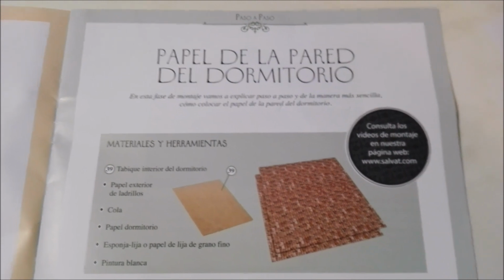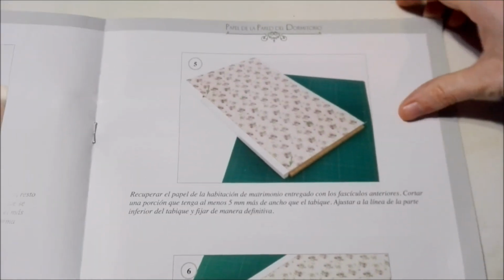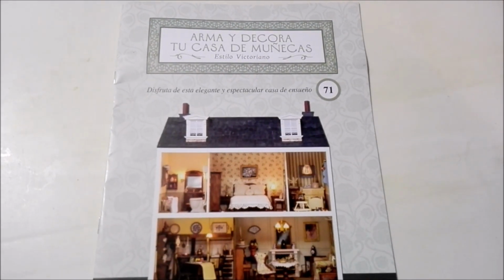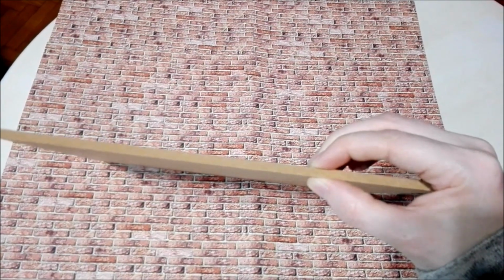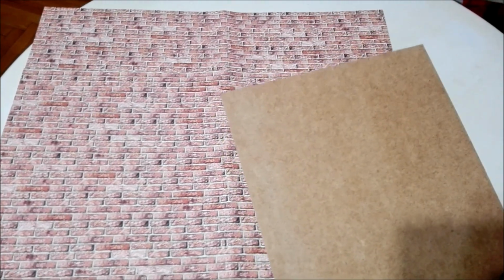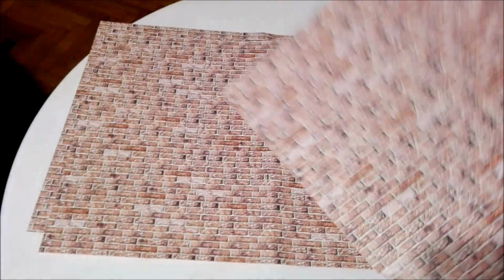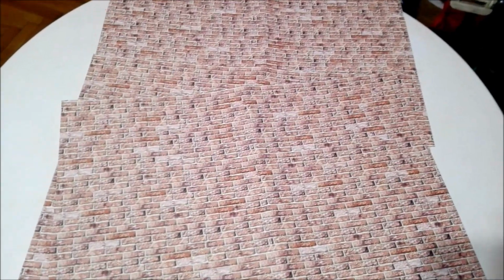Unboxing The Build and Decorate your Dollhouse Collection #71 from Salvat